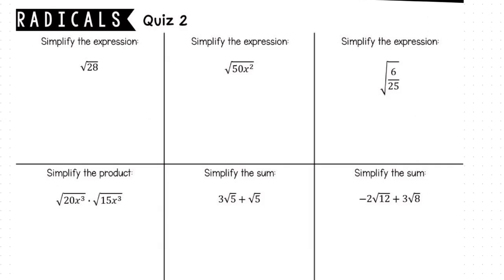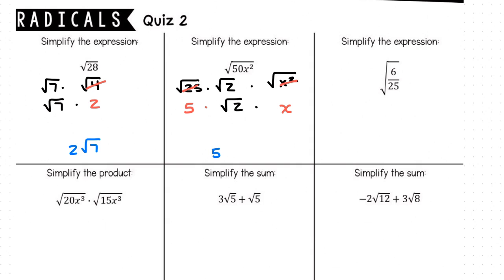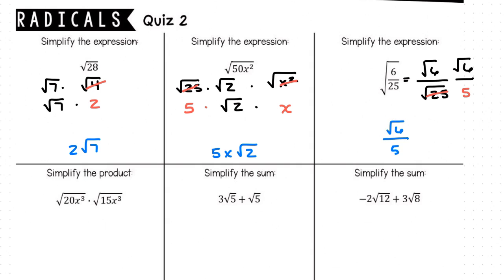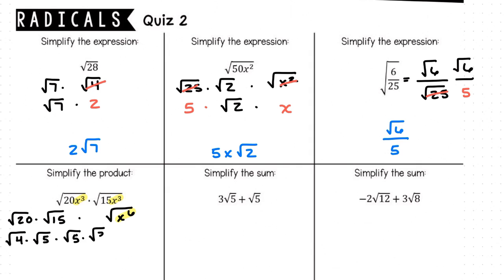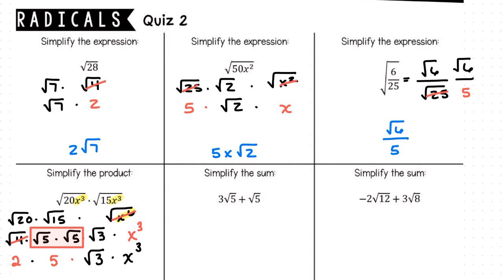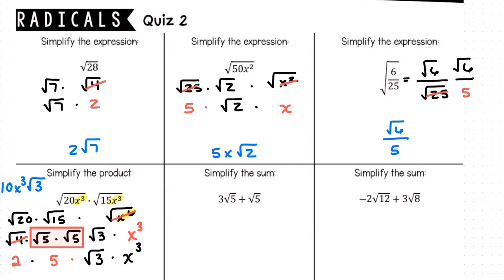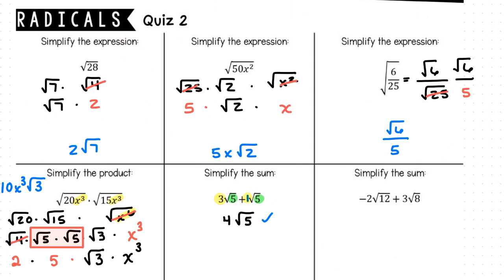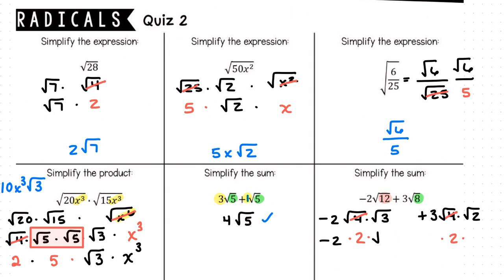Radicals Quiz 2 Solutions